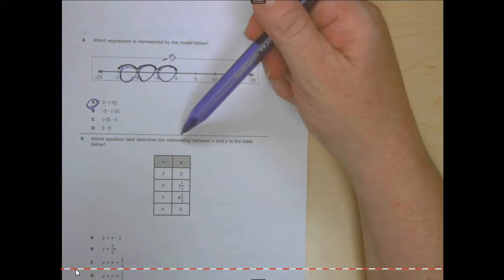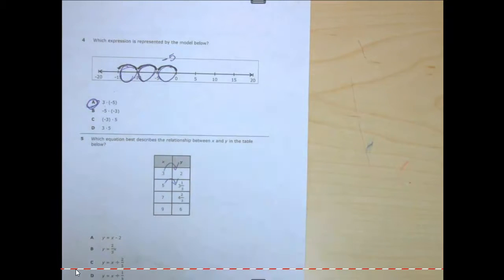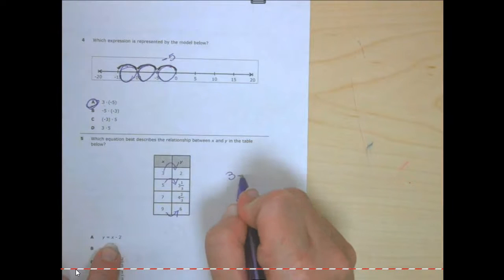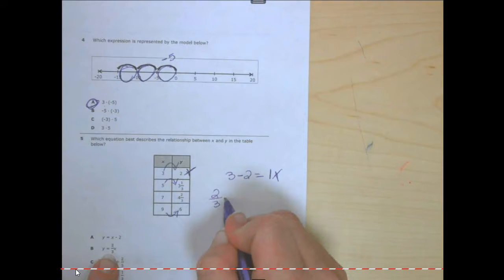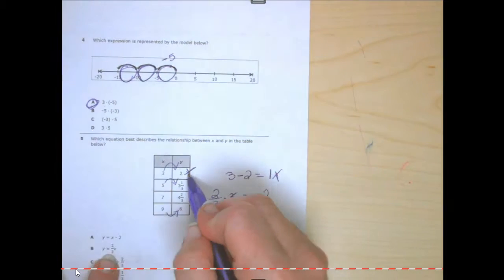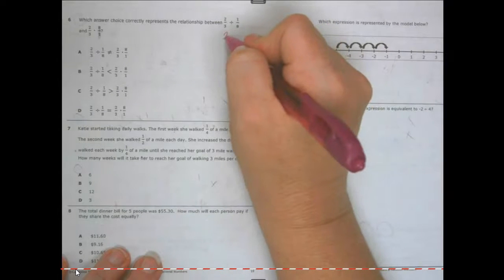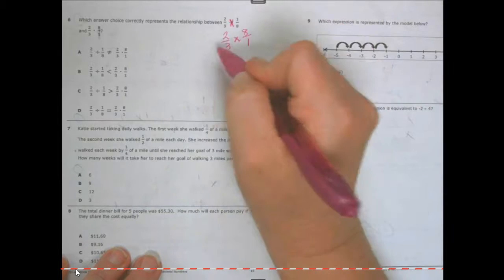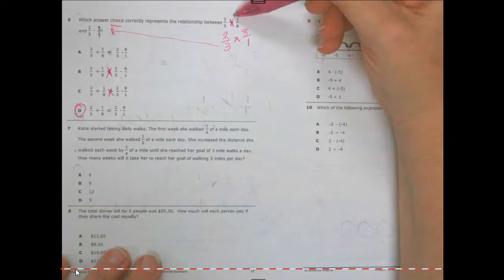Integer and rational number computation Set 2